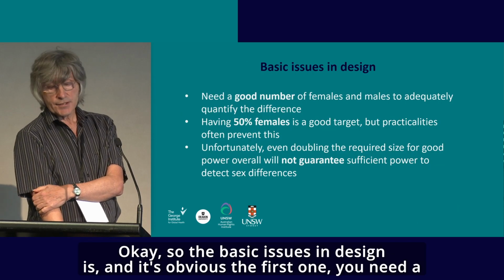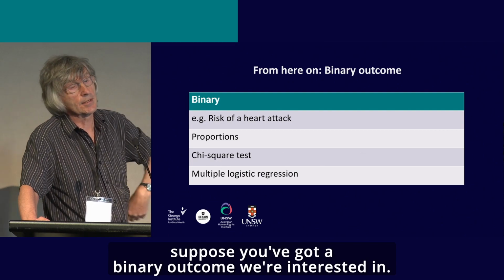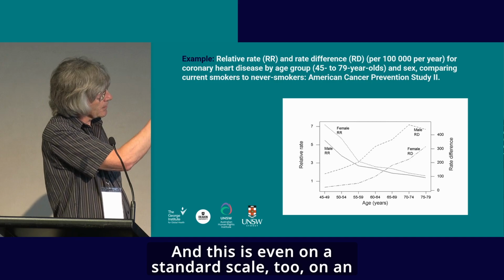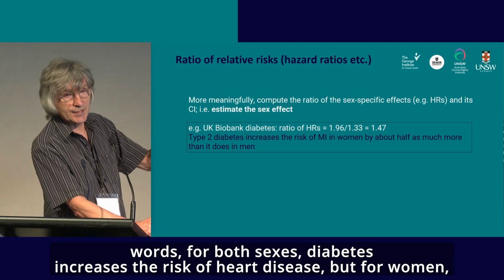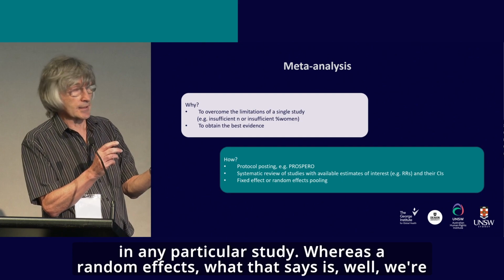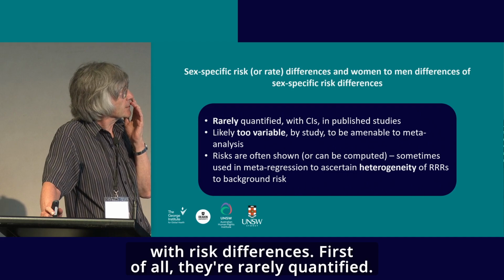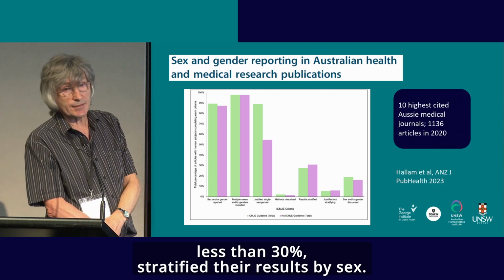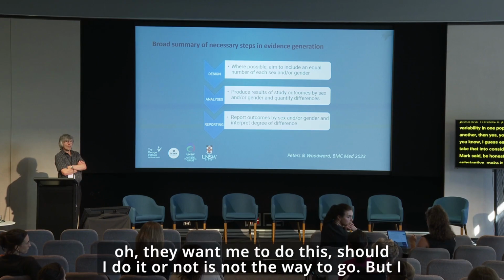The design and analysis of sex and gender disaggregated data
This teaching tutorial by Professor Mark Woodward from The George Institute for Global Health addresses the design and analysis of binary sex comparisons in health and medical research in humans. The tutorial closed the first day of the Centre for Sex and Gender Equity In Health and Medicine launch and academic symposium.